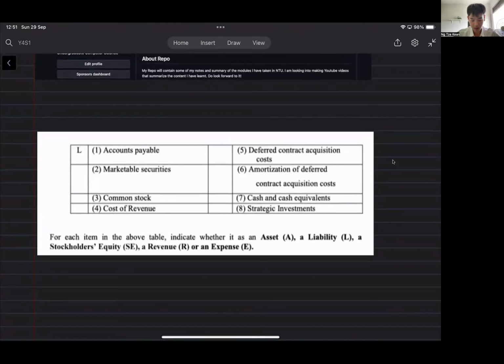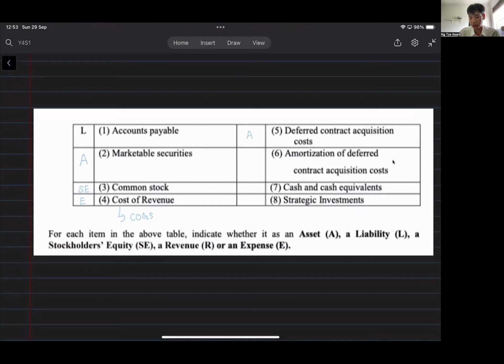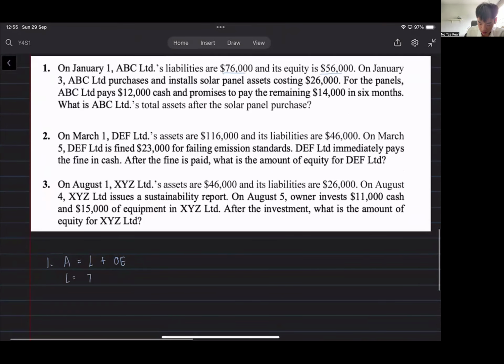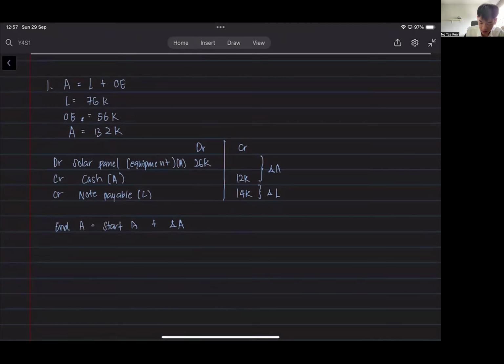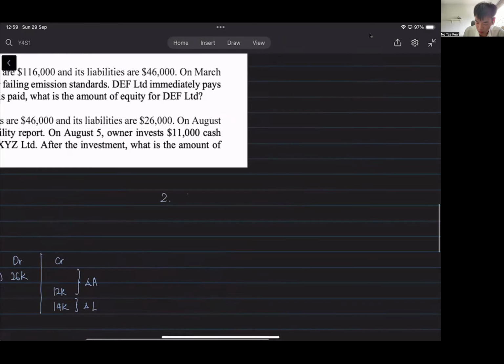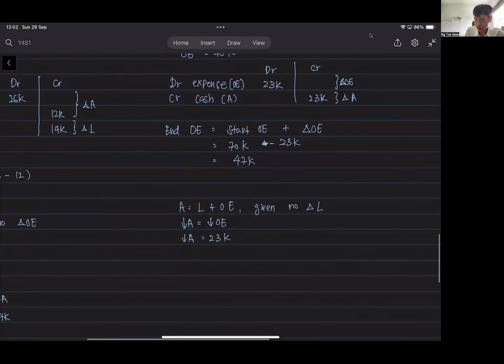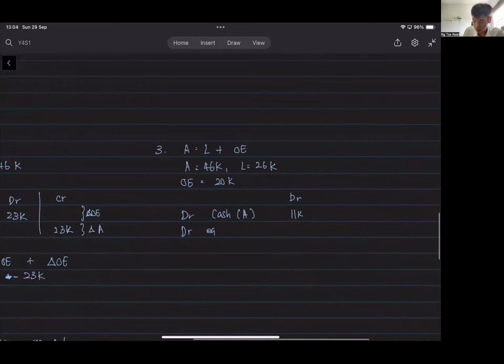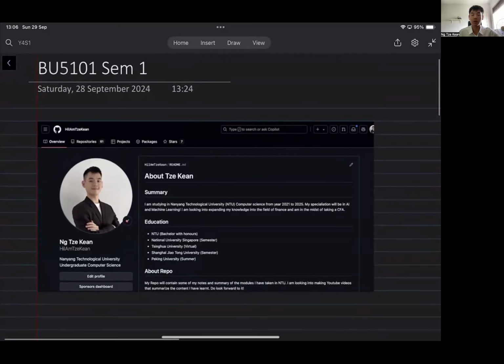BU5101: Accounting - A User Perspective Seminar 1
NTU BU5101: Accounting - A User Perspective

My personal solutions to the Seminar 1 questions.